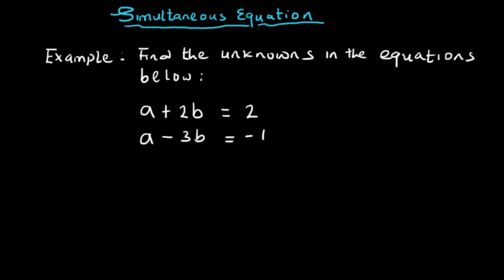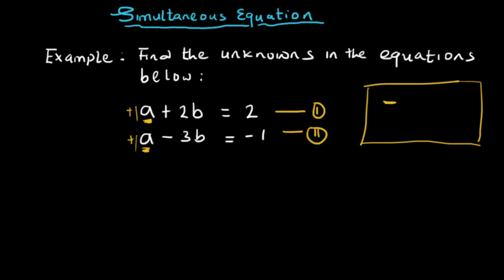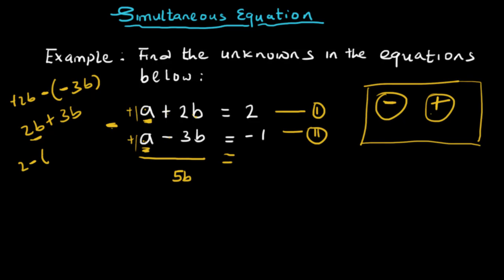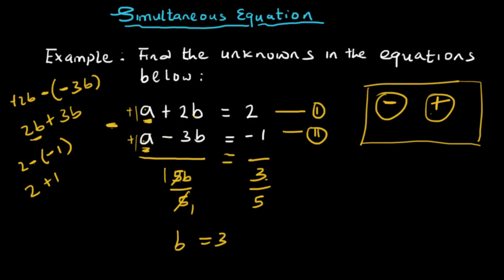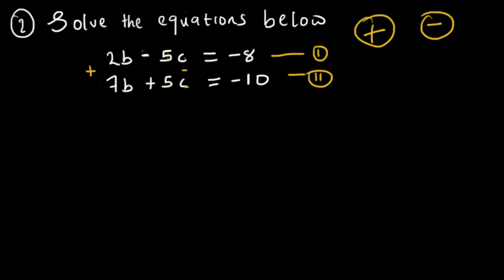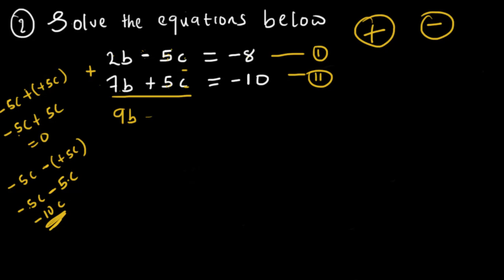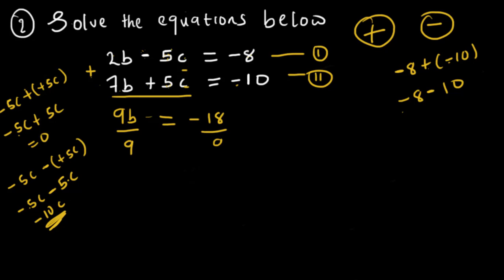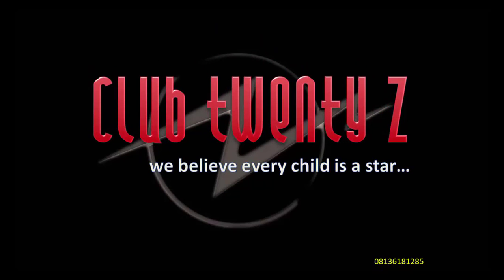SIMULTANEOUS EQUATION (ELIMINATION METHOD 1)